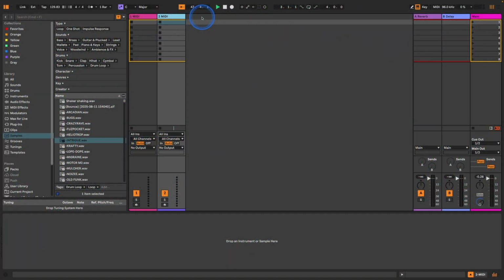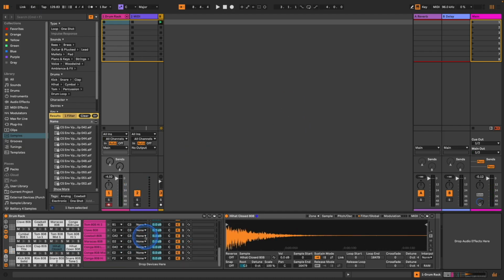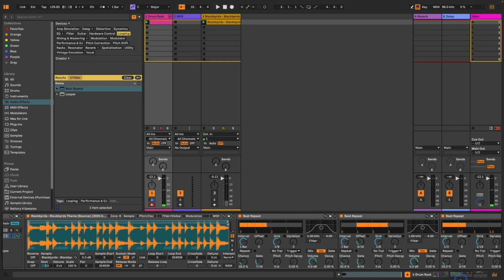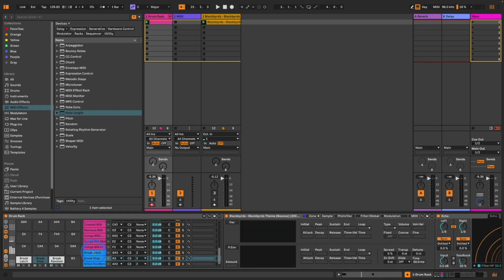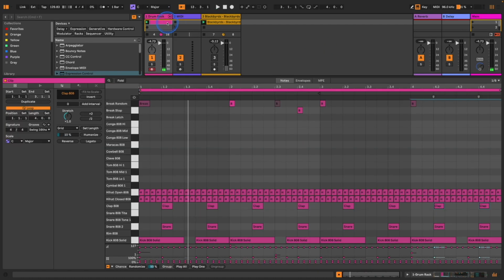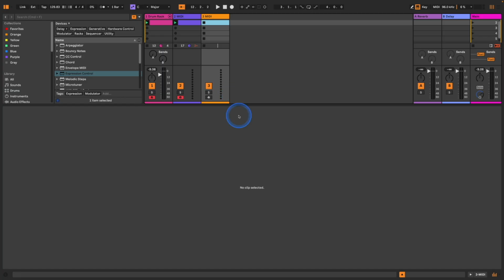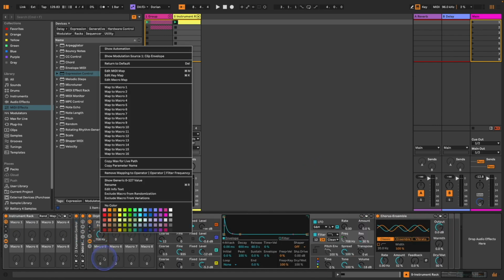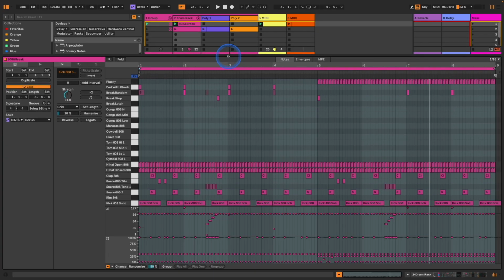DRUM RACKS UNLIMITED POWER - Ableton Live 12 Tutorial (+Free Project) - Eptiar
Alright? Hello!
In this video, we're taking a look at Ableton's DRUM RACK and try to stretch it to it's limits

Timestamps:
 0:00 Intro
1:36 808 Samples
4:21 Generative Drum Break Techniques
12:05 Pattern Writing
17:52 PolyMeters
20:30 Pad
25:11 Plucks
27:08 Final Jam